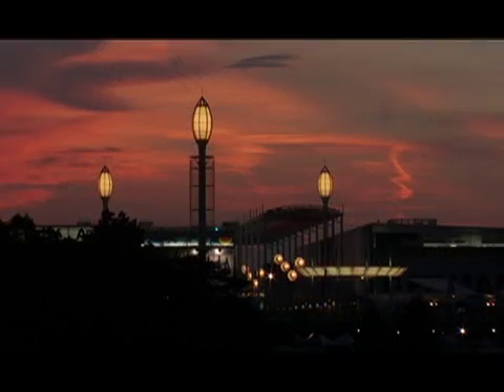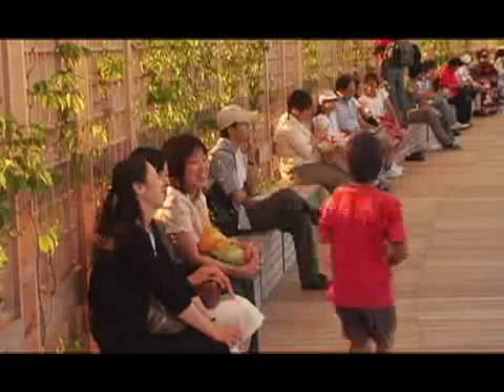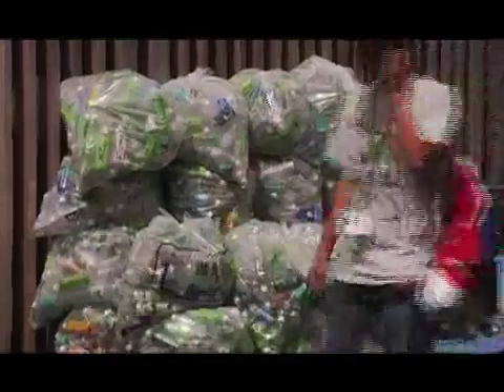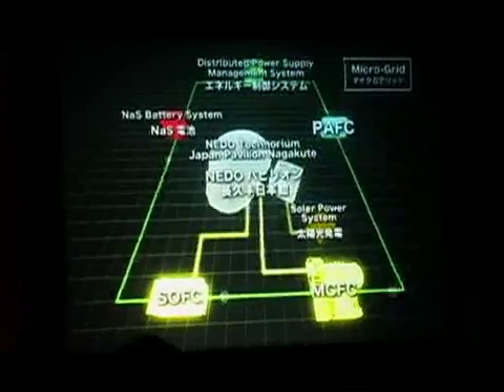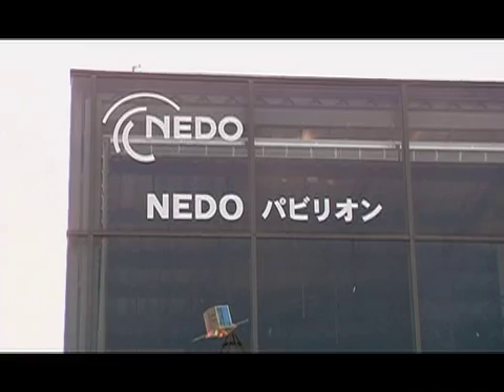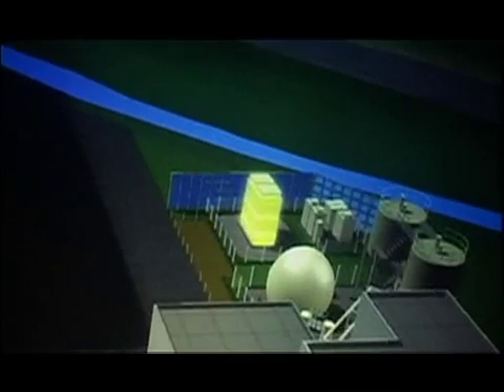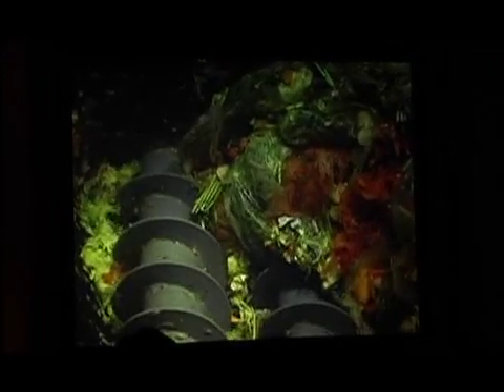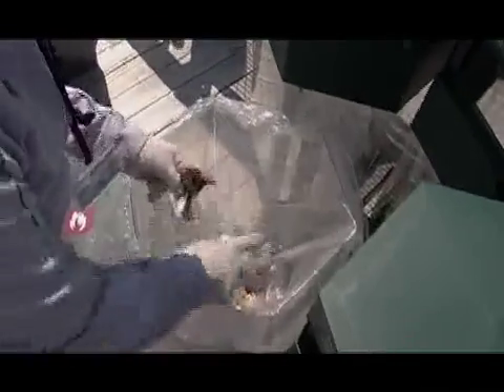NEW ENERGY / REPERCUSSIONS / WHITE FLAG FILMS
A film by ANTON FISCHLIN --- At Aichi Expo visitors were asked to dispose of their garbage in 9 distinct containers. Goal: Zero waste. Separated, garbage is a resource and a potential source of considerable energy. An estimated 5 tons of waste produced each day by NEDO's New Energy Power Plant was used to generate electricity on the site. Solar and wind power were also essential ingredients of a composite clean energy system implemented at EXPO 2005.